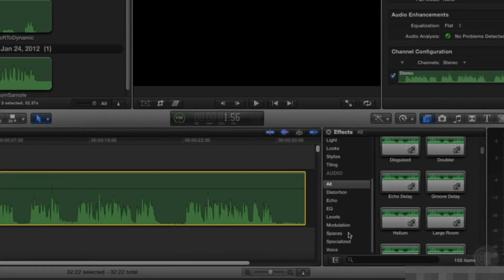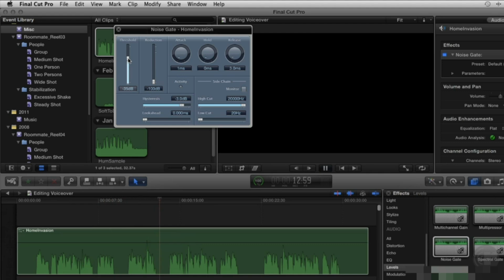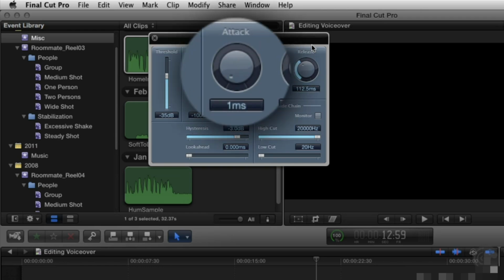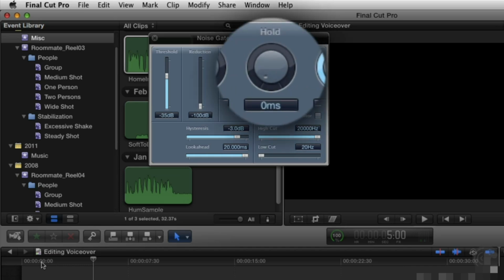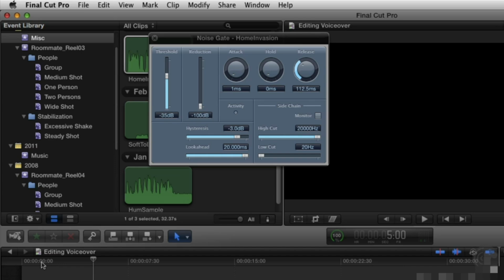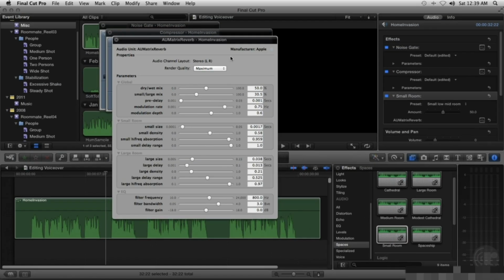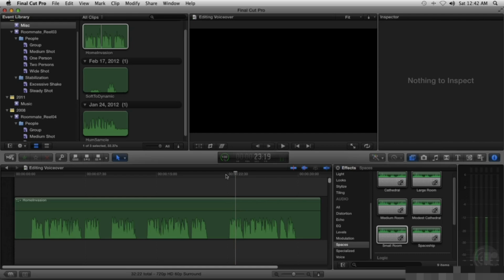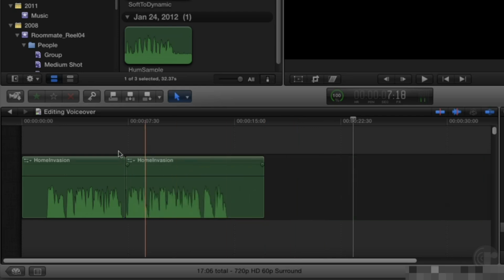8 Editing Voice Over